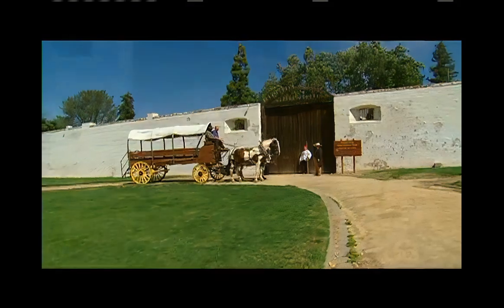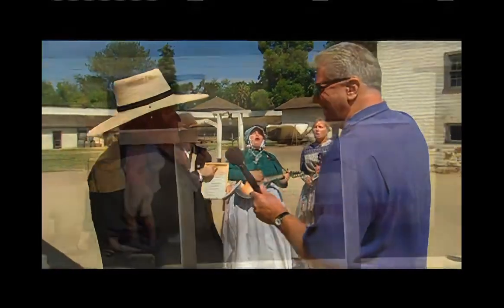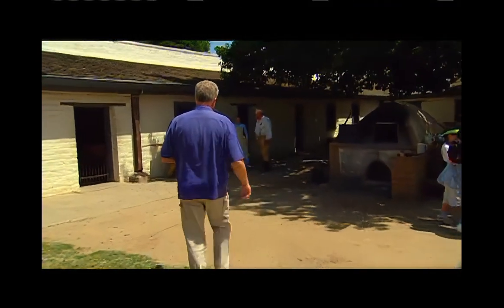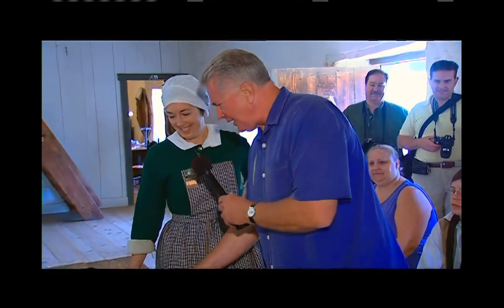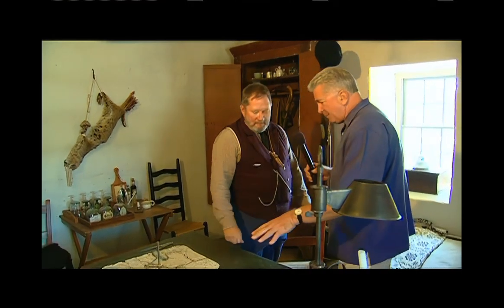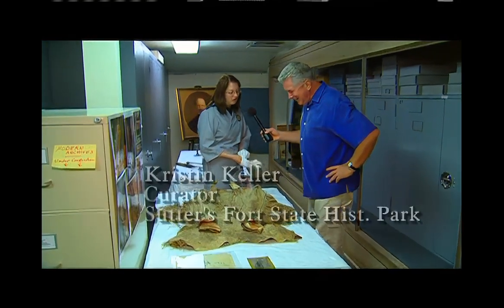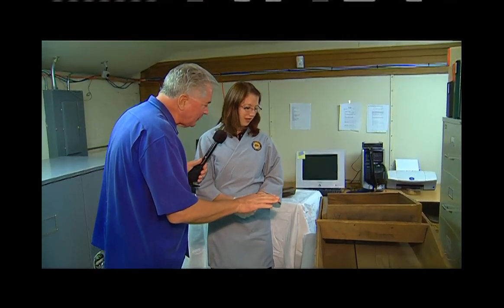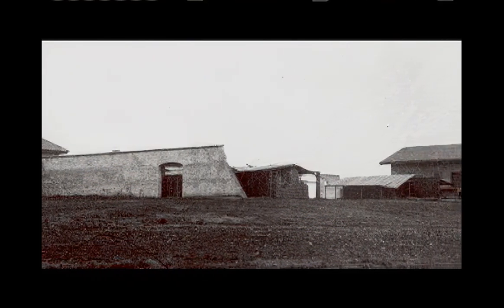California’s Golden Parks EP54 Hidden Treasures of Sutter’s Fort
Sometimes you need to look under the surface to find the real
treasures at a state park. Huell travels to Sacramento to Sutter’s
Fort State Historic Park to get a behind the scenes look at some of
the gems that are stashed away in the parks large archive. From
Native American artifacts to a doll from the original Donner Party,
this is a wonderful example of the many treasures that our state
parks hold.

Sutter’s Fort Historic Park

2007

American Indian archives Donner Part Native American Sacramento Sutter's Fort